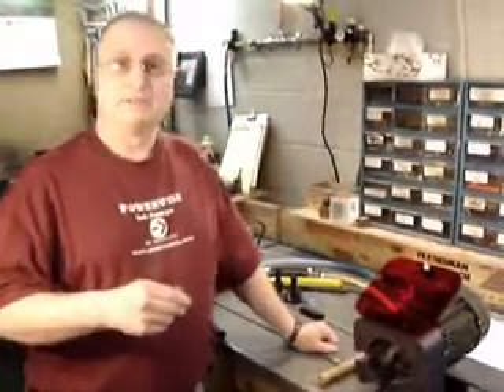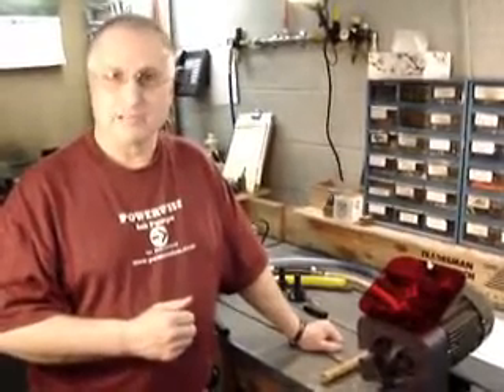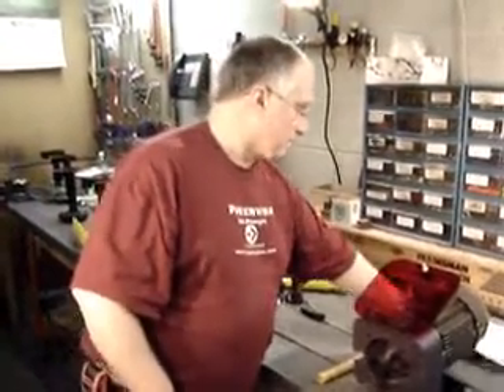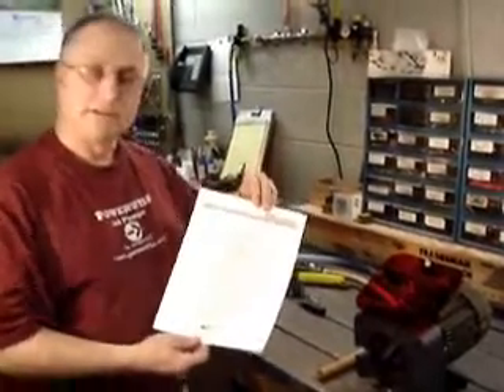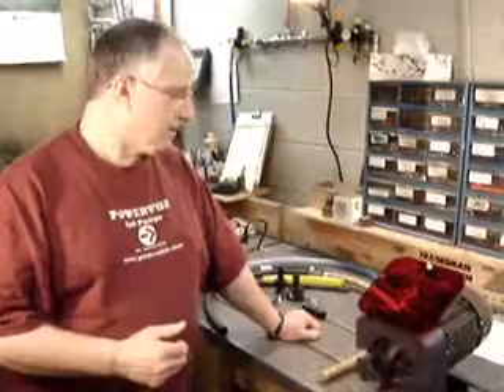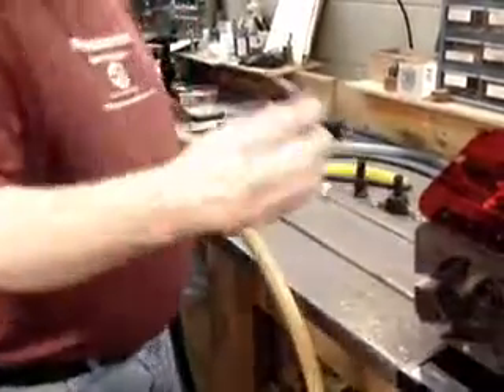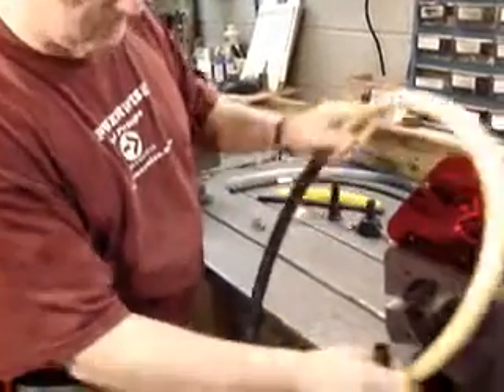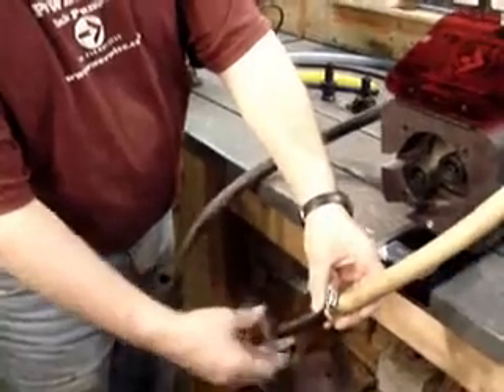Powerwise Ink Pumps -Tubing Selection & Use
Selecting the correct material for the tube and the use of the tube in a Powerwise peristaltic Ink Pump